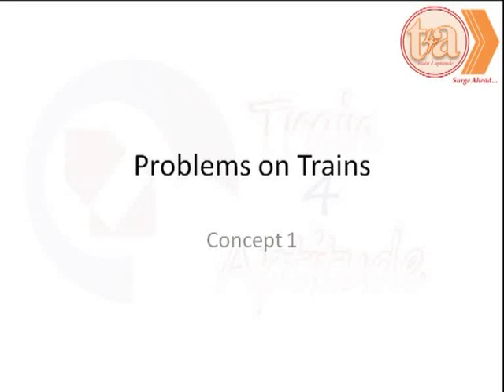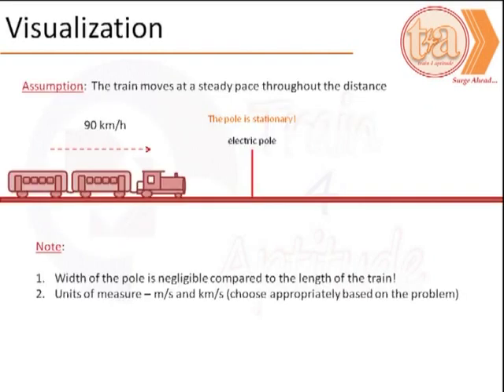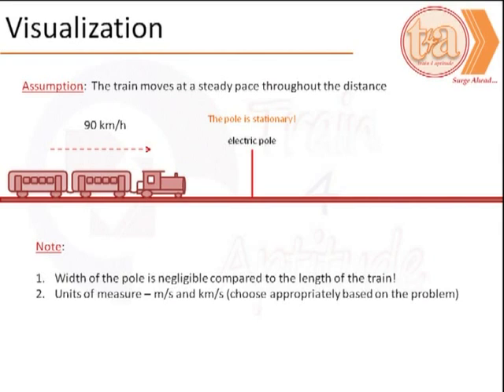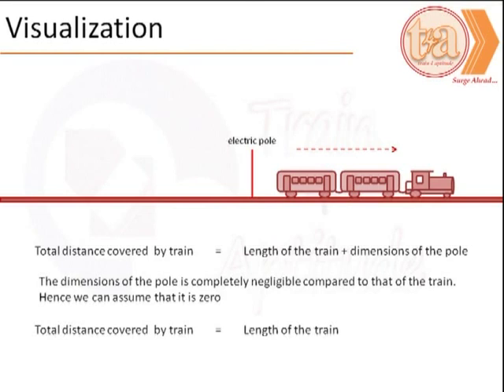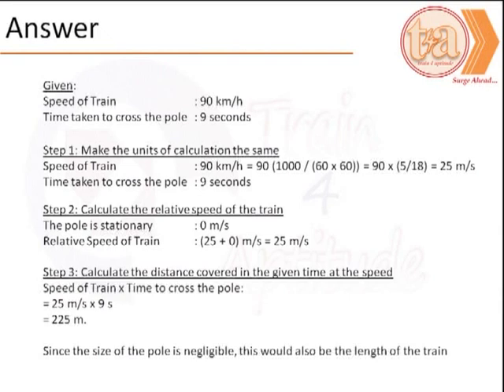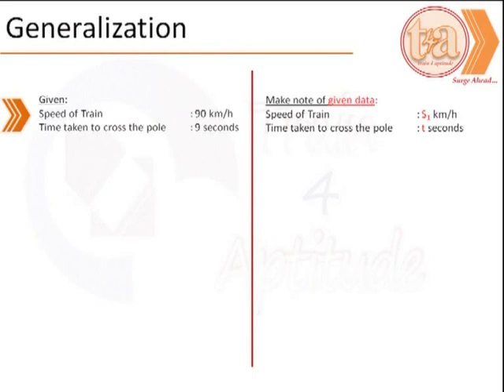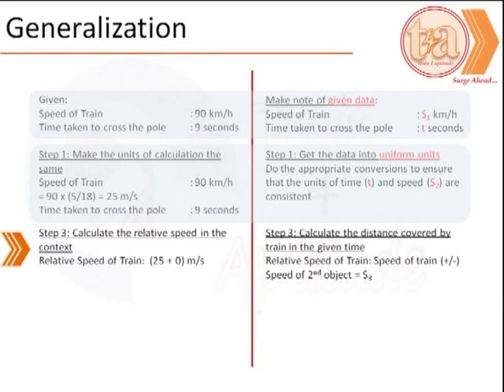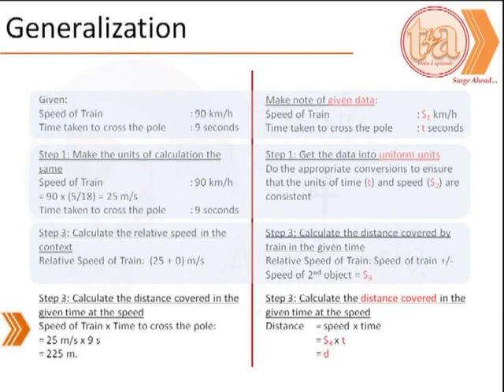Problems on Trains -concept 1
Problems on Trains - their speed and distance covered are very common in competitive exams. The video explains how one could visualize and approach solving the problem.
Here is the first video in the sequence problems.